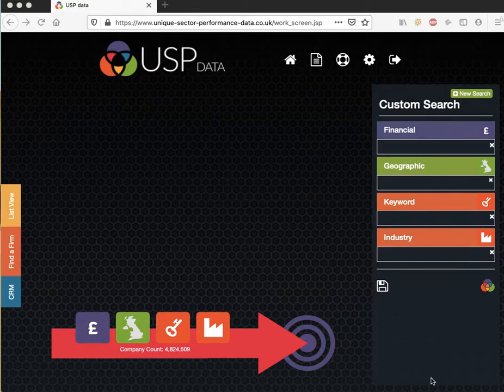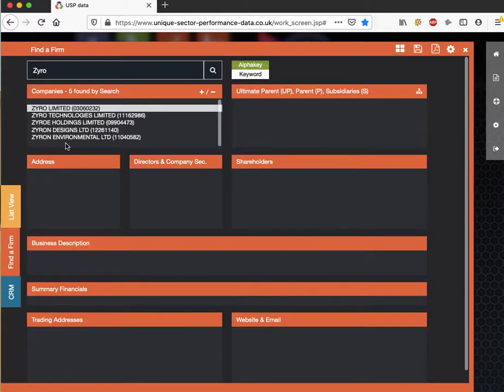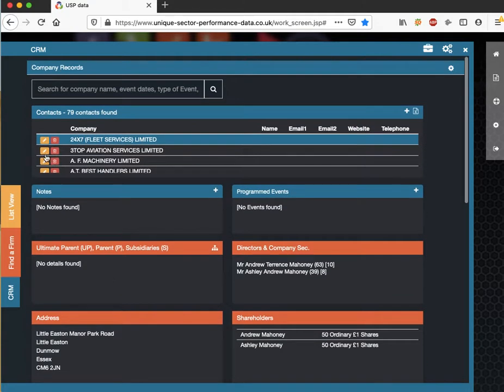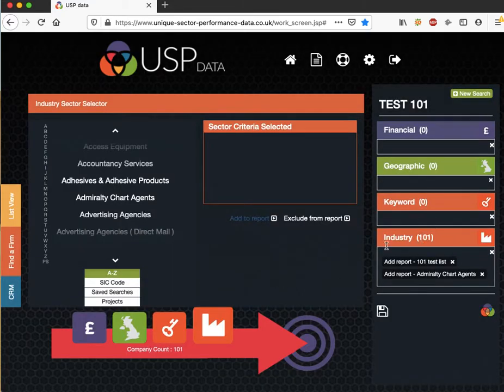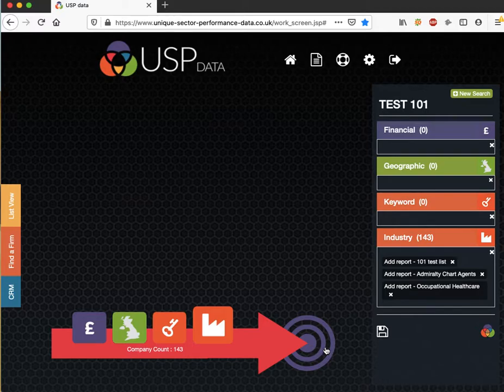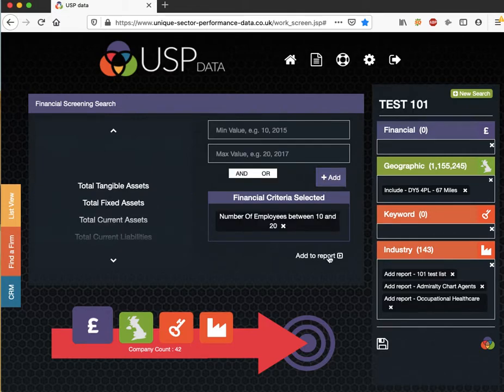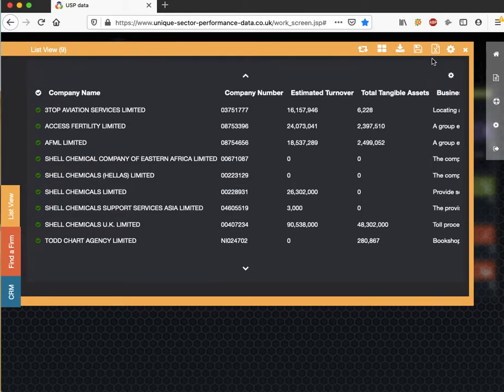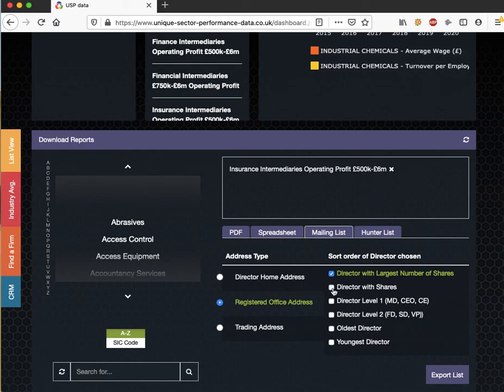USP Data demo